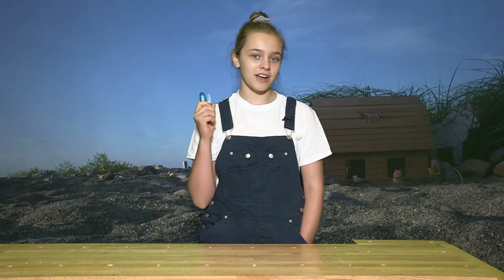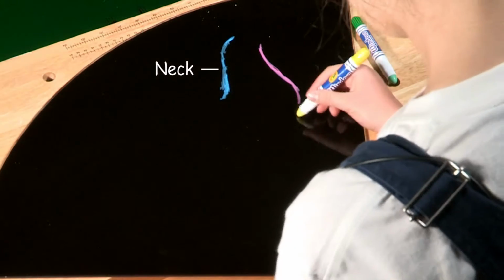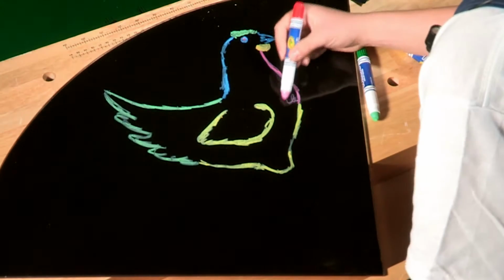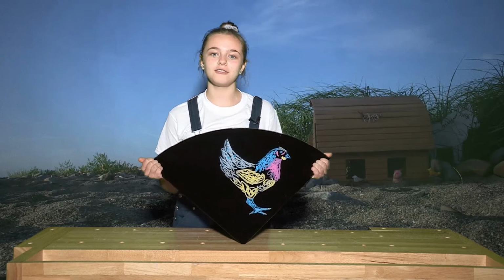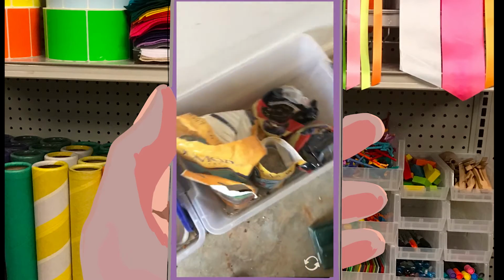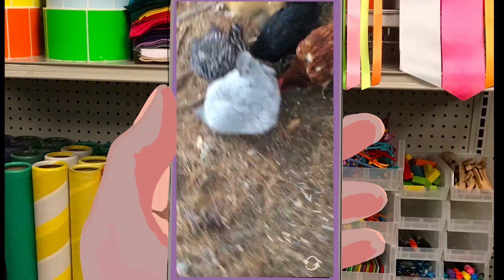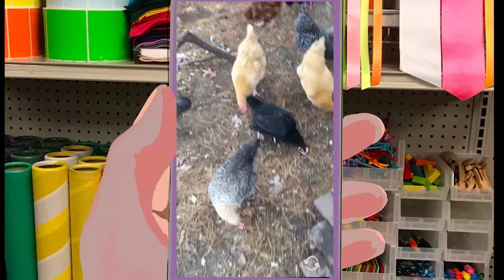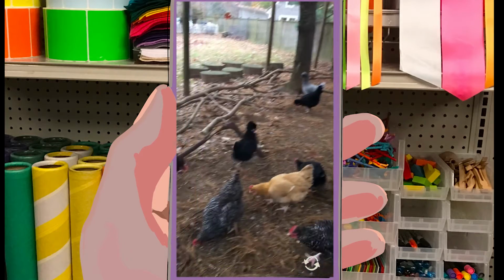Modest Farm, Colorful Chicken, Season 2, Episode 5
Layla is brilliant, she draws a colorful chicken on glass using special erasable  wax crayons. Next Layla brings us toher chicken farm and shows us how she mixes special food inorder to keep her chickens healthy. Be on the look out for Roxy her last chicken to molt this fall.